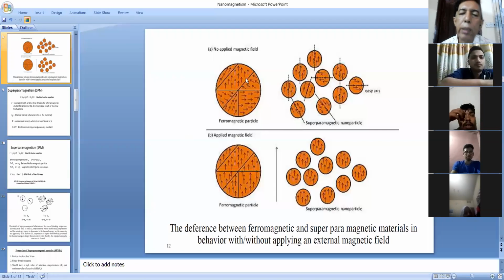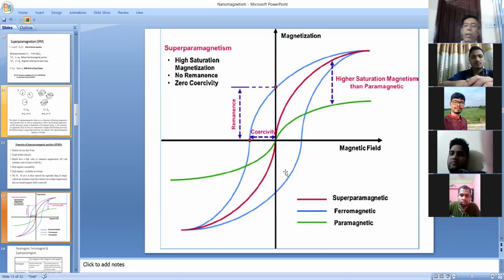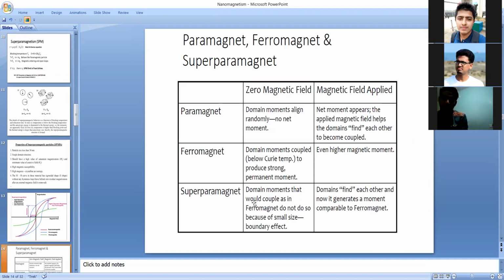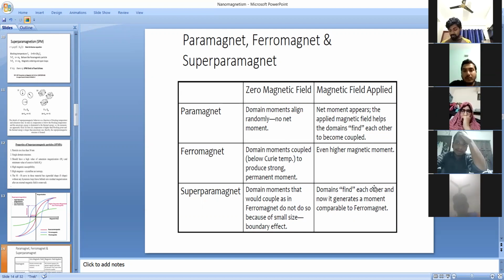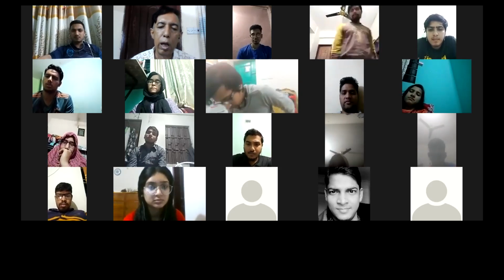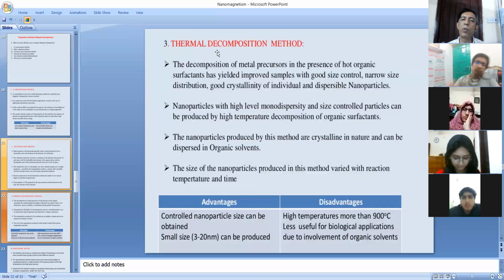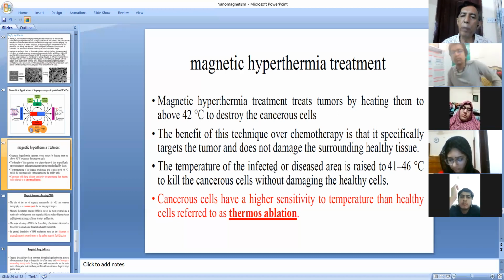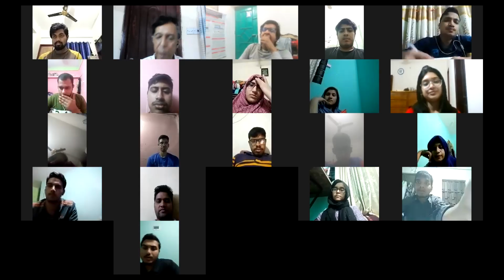Nanomagnetism part 2